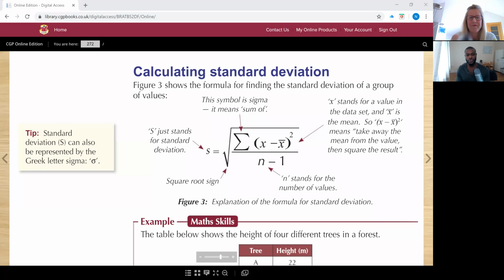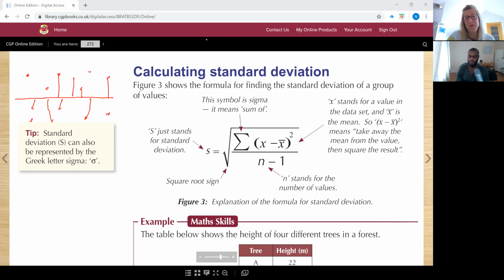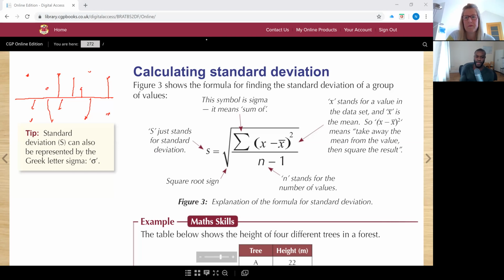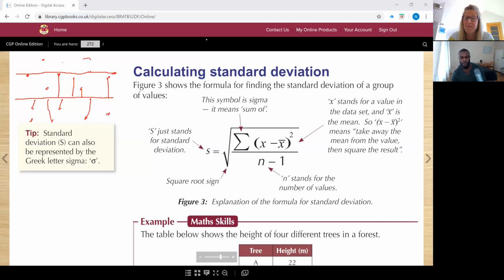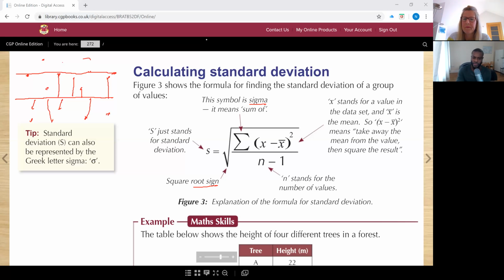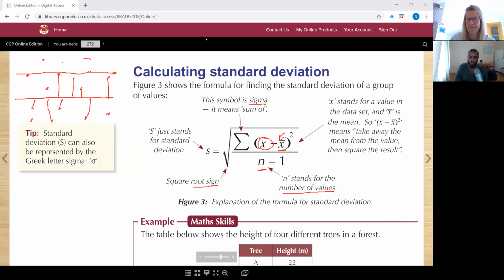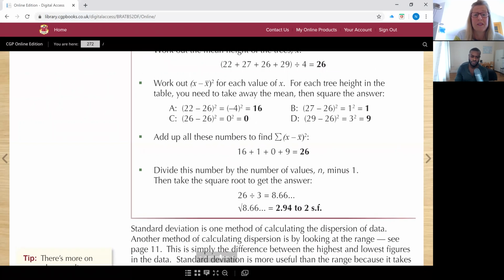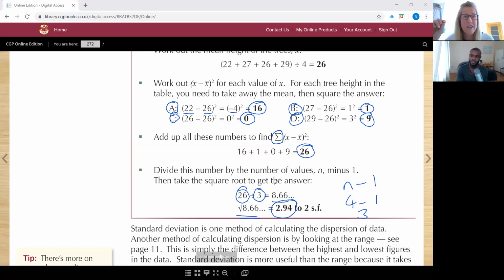Standard deviation in Maths and Biology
For more help with GCSE and A level Maths visit htttp://